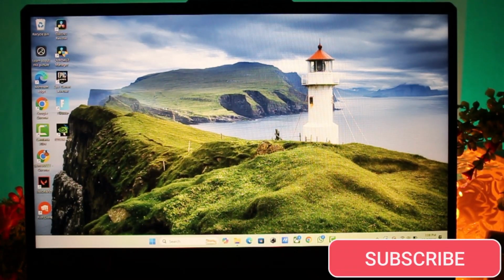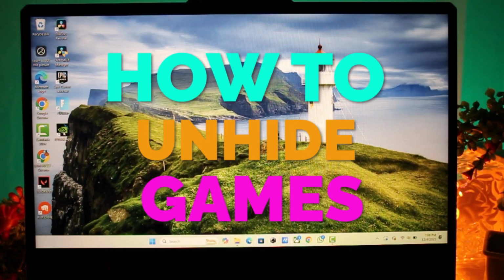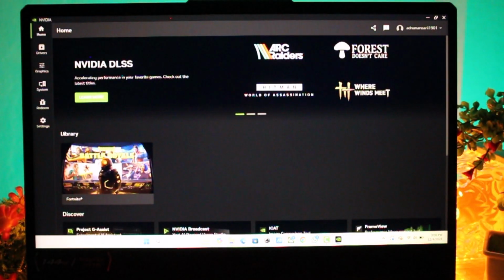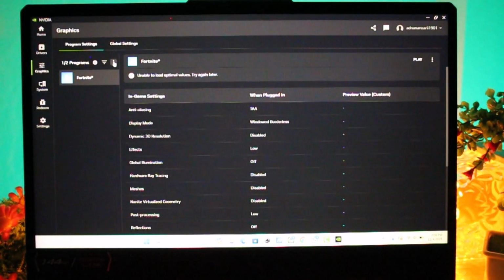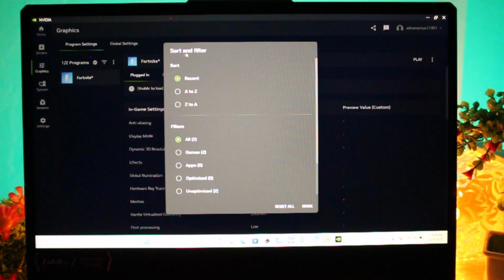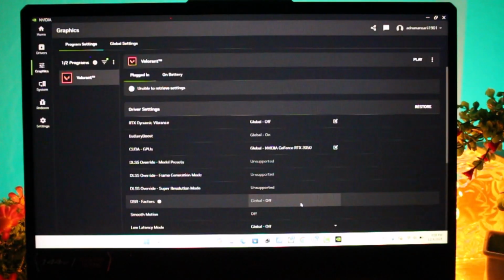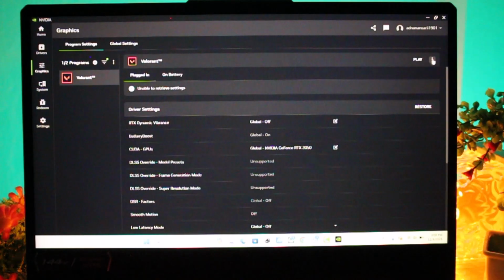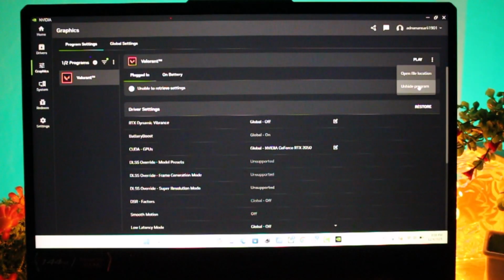How to Unhide Games in Nvidia App